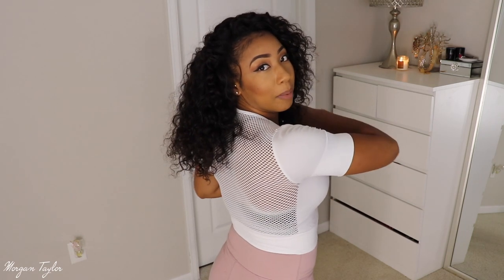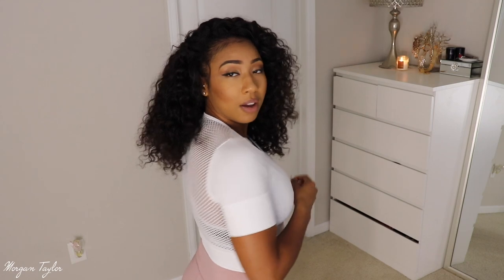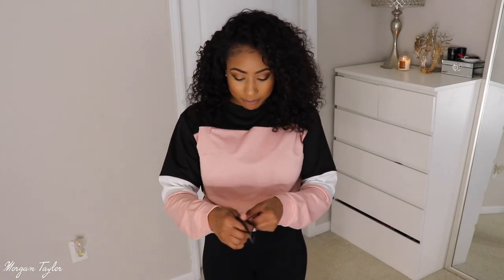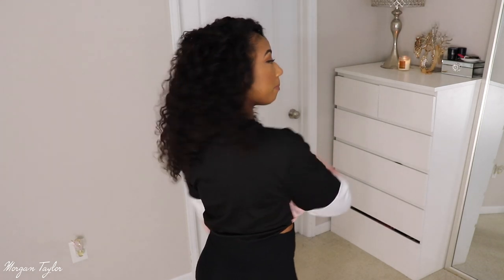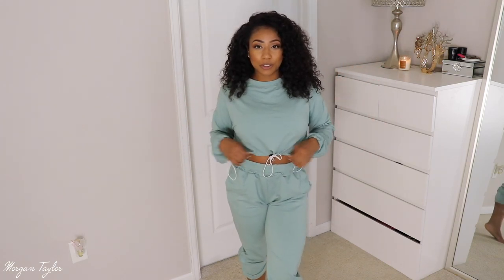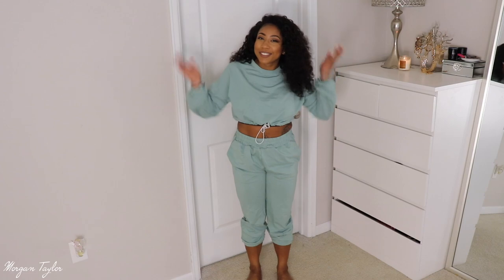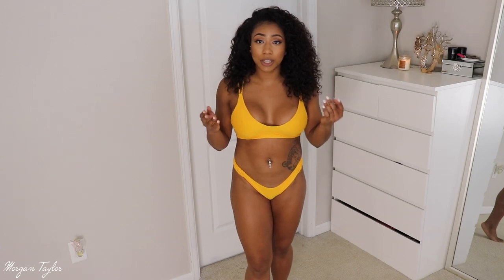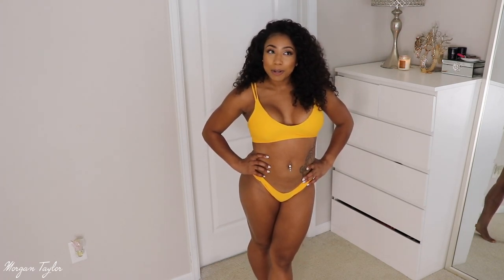♥︎ SUPER Affordable & Cute Workout Clothes + Swimwear | Zaful Try-On Haul ♥︎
OPEN ME!